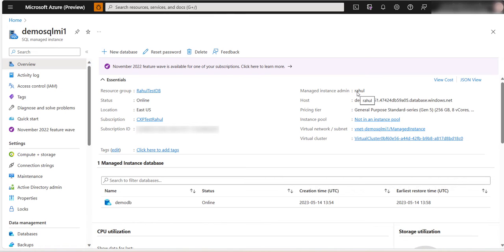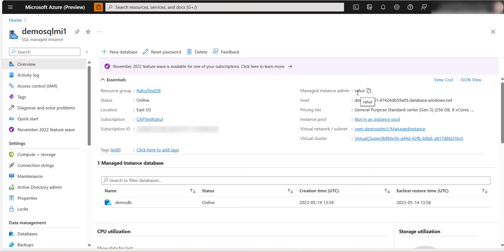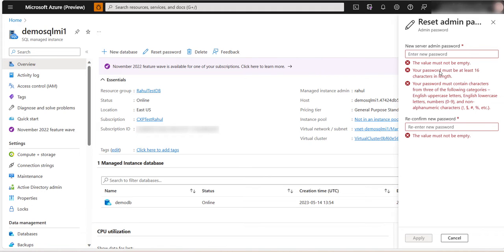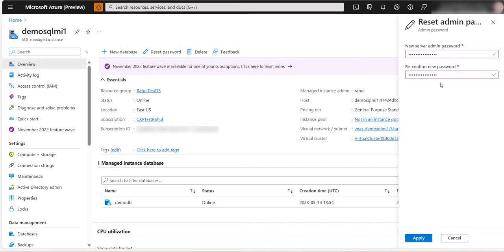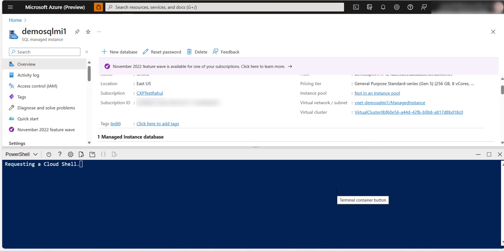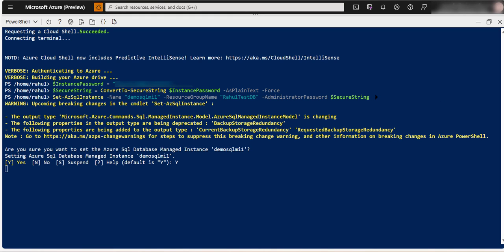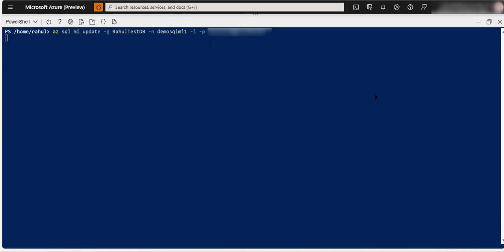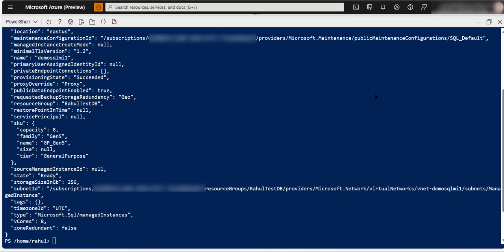How to reset server admin password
In this video you will see how you can reset server admin password of your Azure SQL Managed Instance, with Azure portal, Azure PowerShell or Azure CLI.

Video by Rahul Randive.

Chapters:
00:08 Introduction
00:37 Password reset from Azure portal
01:33 Password reset from Azure PowerShell
02:24 Password reset from Azure CLI

2022 – a year of unparalleled innovation in Azure SQL Managed Instance